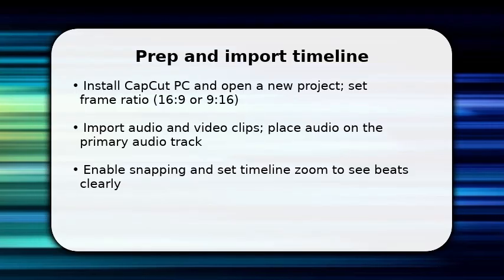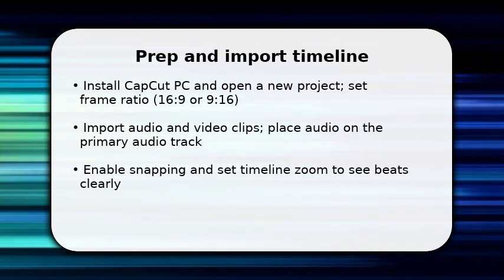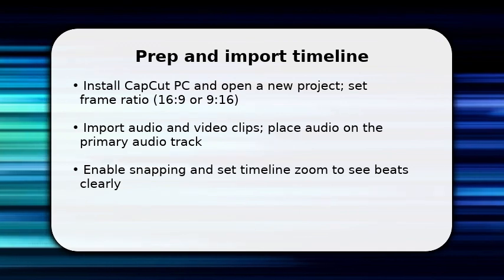How to Sync Clips with Music on Capcut Pc (easy Method)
Discover the simple way to sync clips from your favorite videos onto music tracks using Capcut on PC. This step-by-step guide will walk you through selecting and trimming video segments, then seamlessly blending them with chosen audio files for a personalized multimedia experience.